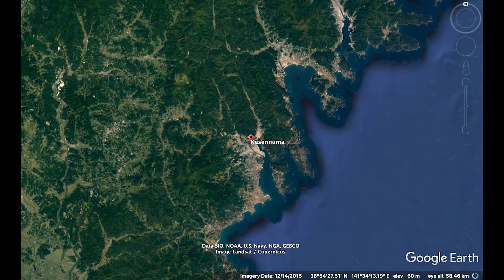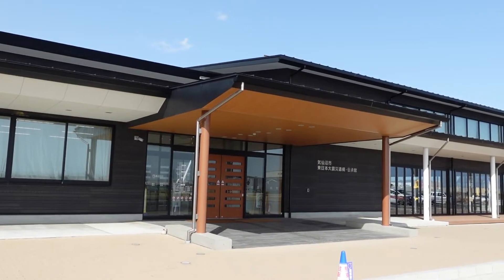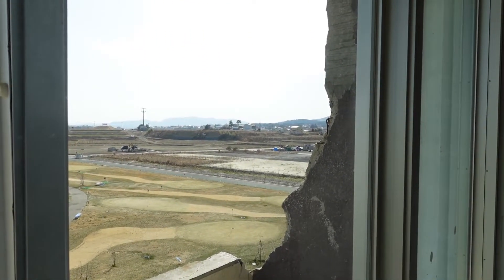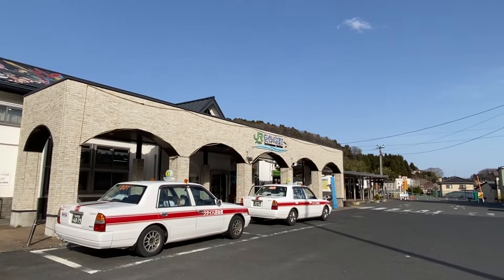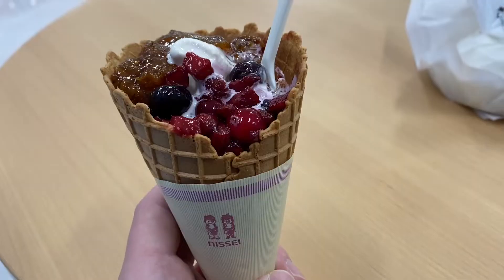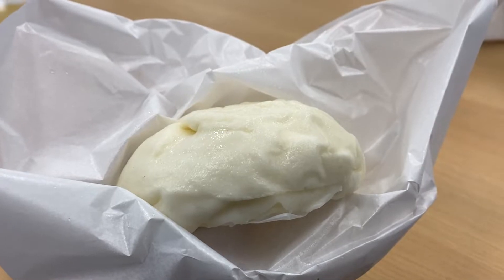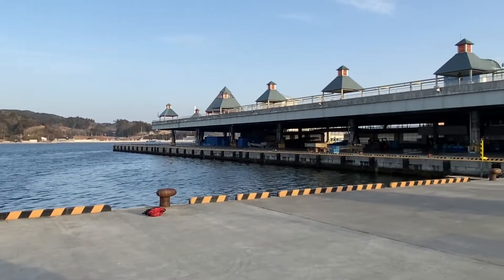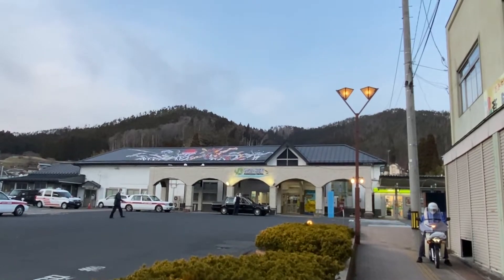Cunamio vandens užlieta Japonijos mokykla+vietiniai ryklio pelekų maistai (Kesennuma-Japonija)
Lankiau Kesennumo miestą, esantį Japonijos šiaurės rytų dalyje. 2011 metais gigantiškas cunamis puolė šį miestą ir buvo smarkiai sugadintas.

Čia yra vaizdo įrašai, kuriuoss galite žiūrėti kaip cunamis puolė Kesennumo miestą.

Sveiki!
Mano vardas Kotaro. Aš esu iš Japonijos. Mokausi lietuvių kalbos nuo 2013 metų. Dar negyvenau Lietuvoje, bet jau apsilankiau šią šalią beveik 20 kartų. Esu Japonas, kuris labiausiai myli Lietuvą iš Japonijos.